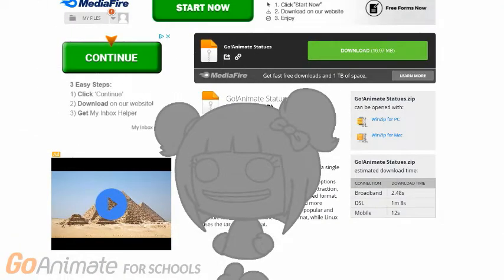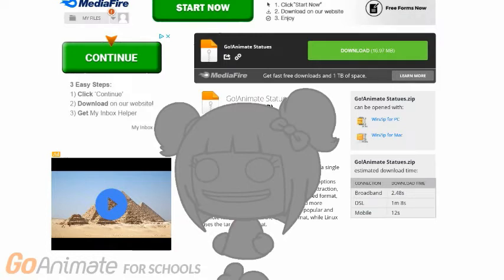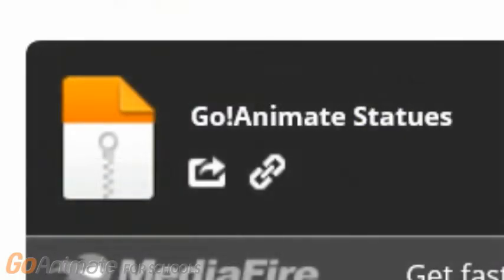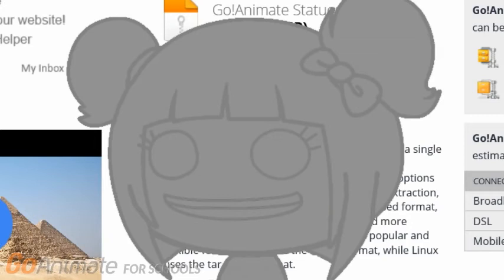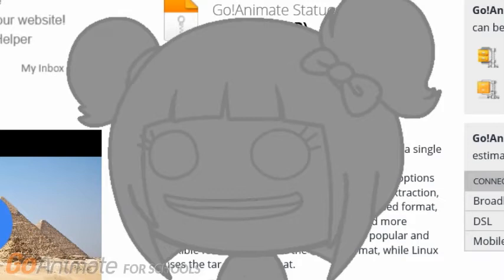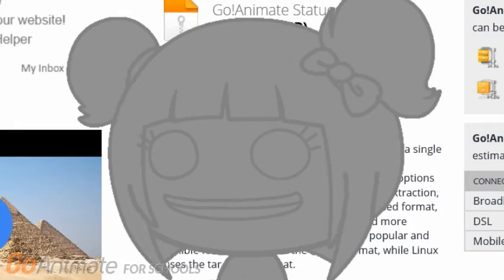The Go!Animate Statues ZIP File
And Credit to MediaFire